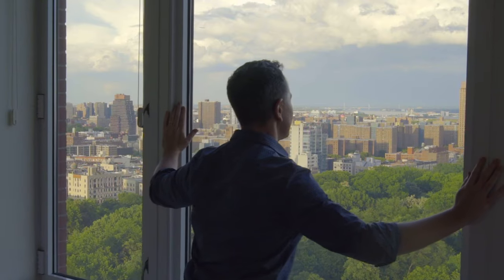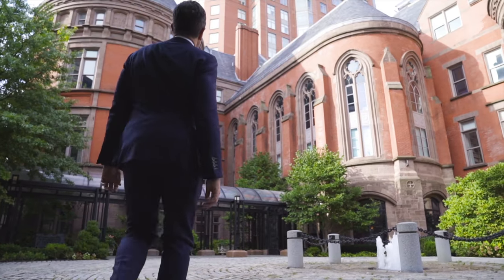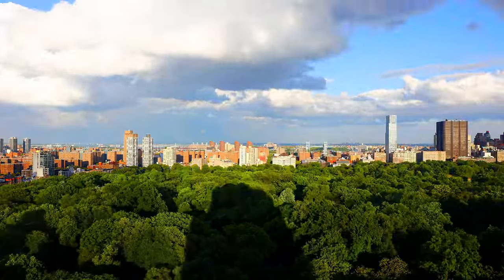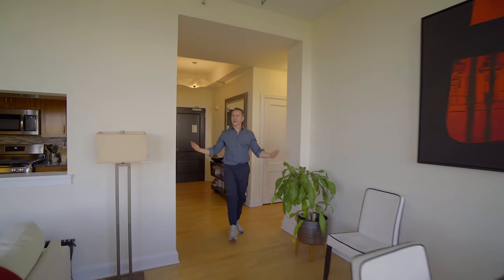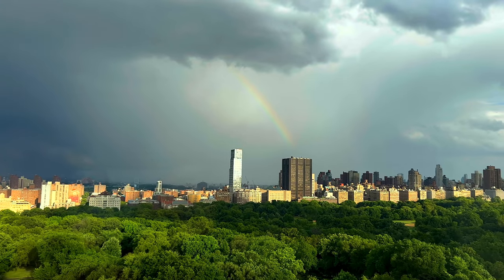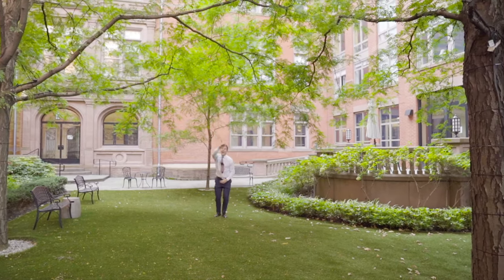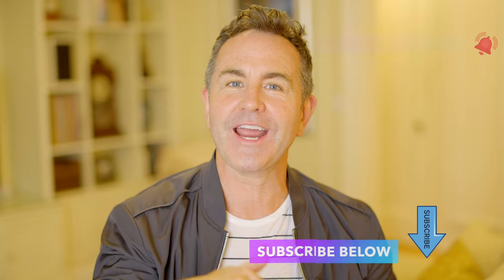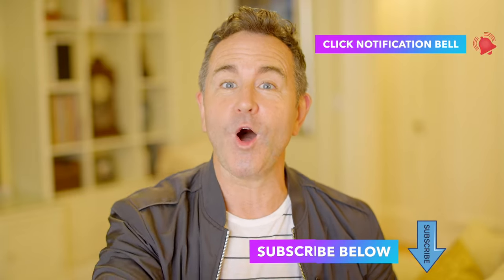Best Central Park View: Towering Condo Above CPW Historical Building w/Pool & Gym: 455 CPW 22B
Upper West Side
Central Park West
luxury living
prestigious address
prime location
direct Central Park views
park-facing unit
iconic views
high-end finishes
spacious residence
panoramic windows
natural light
parkside living
Central Park proximity
Upper West Side charm
Central Park vistas
elegant design
historic building
landmark address
iconic Manhattan views
hardwood floors
gourmet kitchen
modern amenities
doorman building
upscale community
serene atmosphere
cultural hub
vibrant neighborhood
Central Park access
luxurious lifestyle
convenient transportation
prestigious
parkfront tranquility
fitness center
pet-friendly building
spacious bedrooms
Central Park West living
iconic New York address
historic charm
stunning sunsets
exclusive residence
parkside oasis
central location
captivating views
proximity to museums
high ceilings
Upper West Side lifestyle
Central Park West luxury
pool